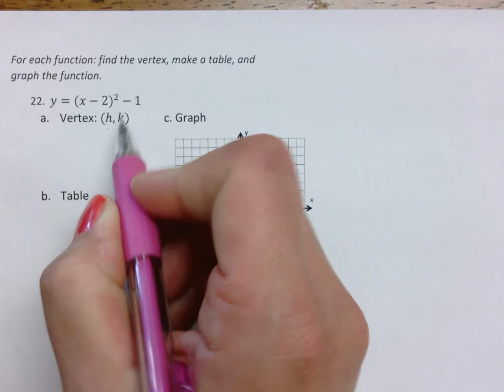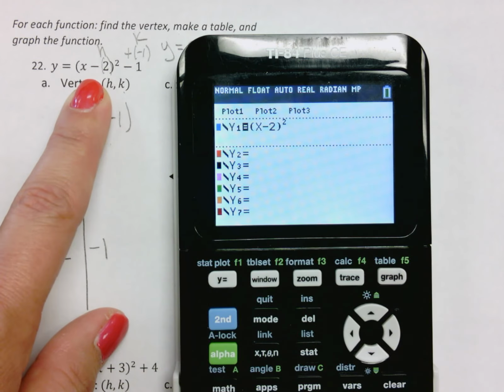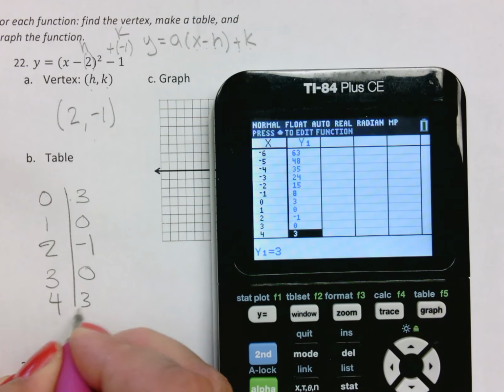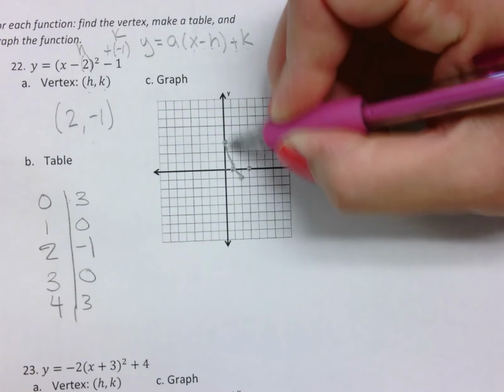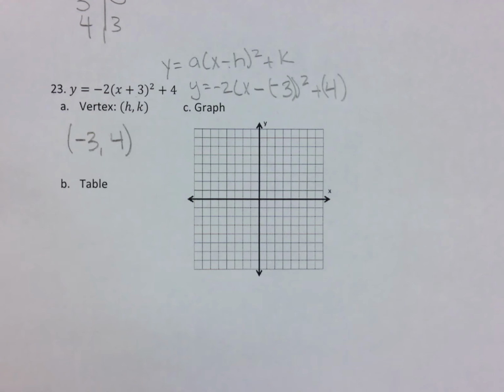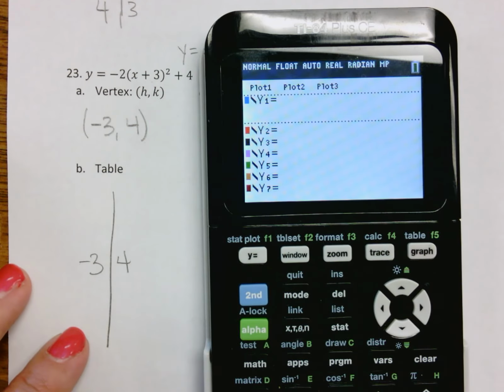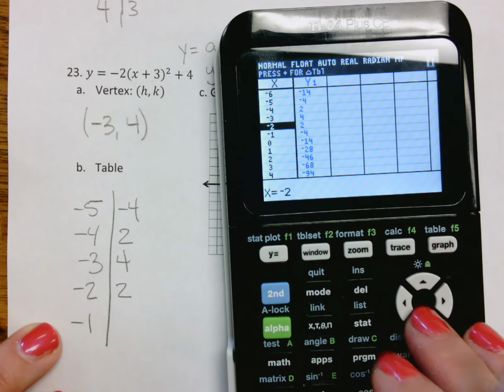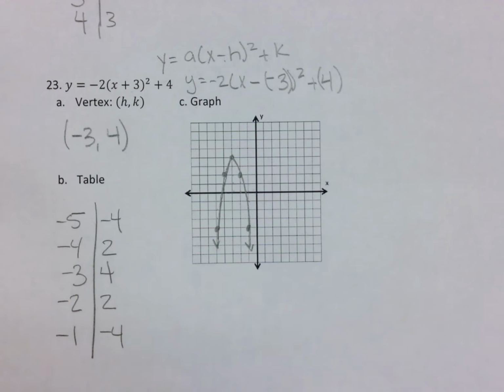Unit 3 Review #22 23